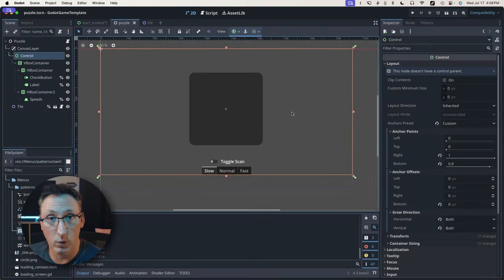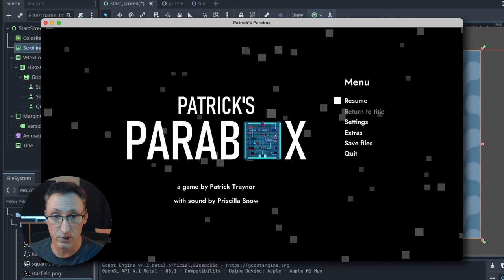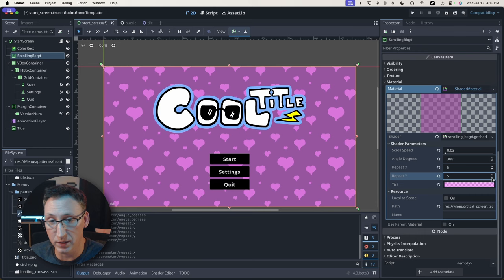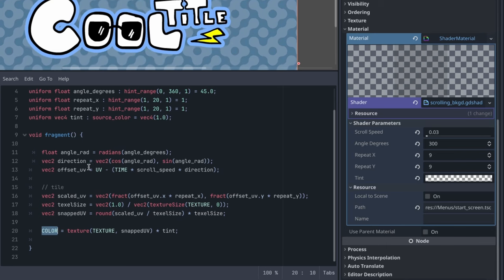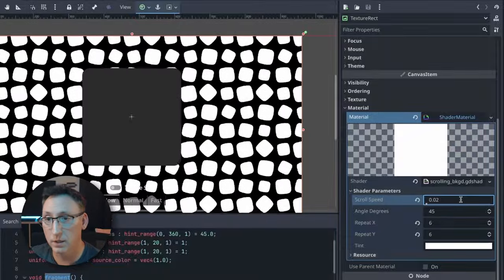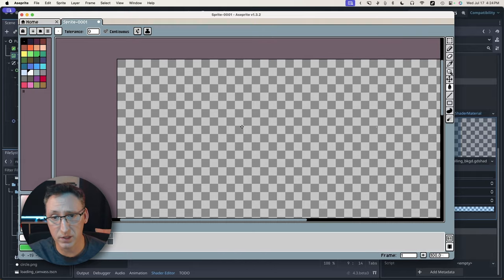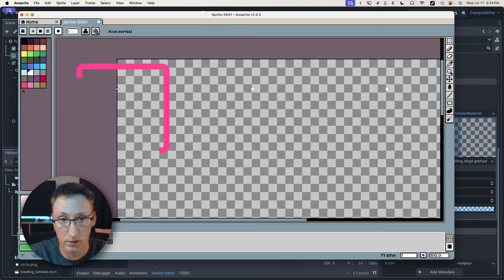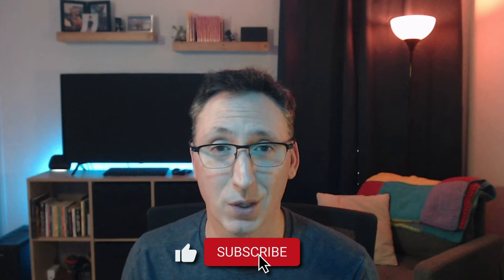Simple Godot Shader I Use in EVERY Game (now)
This is a sneak peek at a Godot shader I'll be adding to my Godot game template. It generates a scrolling background and has some in-editor settings that let you make beautiful tiled backgrounds in just a couple of seconds. It's perfect for making your game jam beautiful without burning time and can also work for shipped games. Double stars, everybody wins!

0:00 - Intro
0:50 - Game Prototype
1:35 - Shader Demo
3:20 - Swapping Textures
4:00 - The Code
5:38 - Reusing the Shader
8:22 - Making Tiled Images Yourself
10:30 - Bonus Feature
12:10 - Outro (Subscribe!)